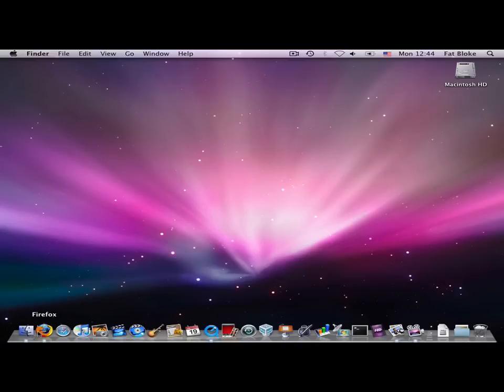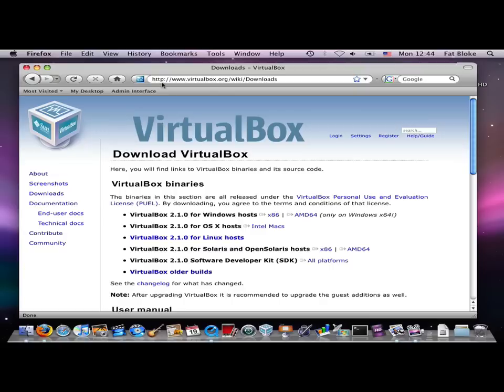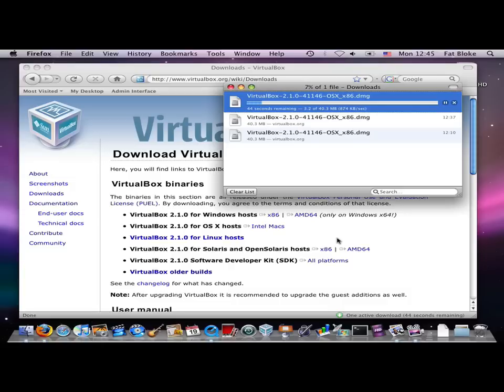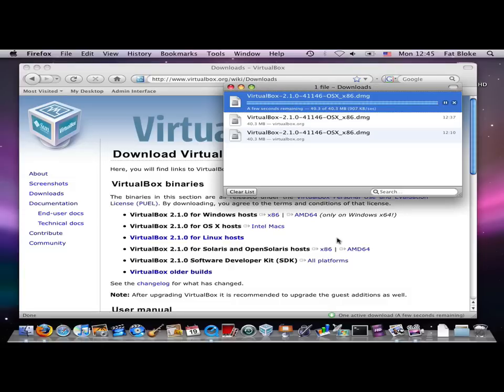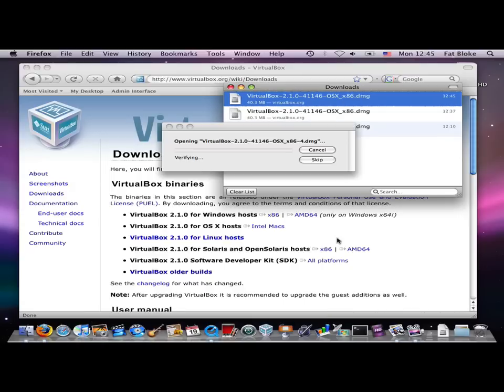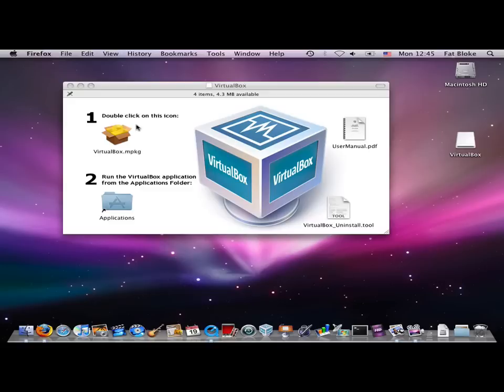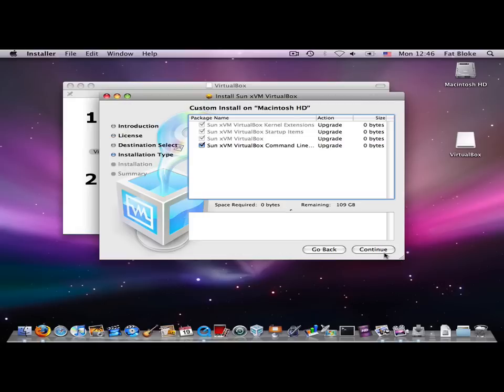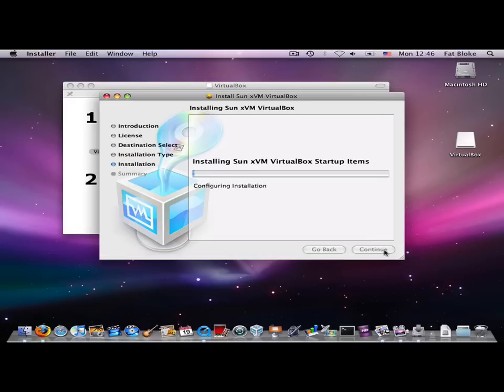VirtualBox - Download and Install on a Mac Host Computer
A Fat Bloke's Shorts Episode - Downloading and installing VirtualBox on Mac OS X.